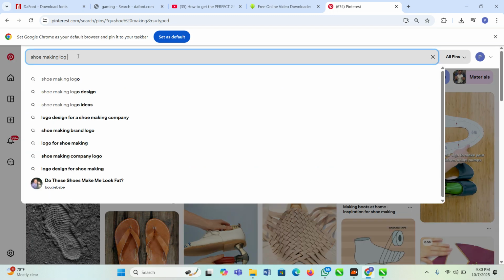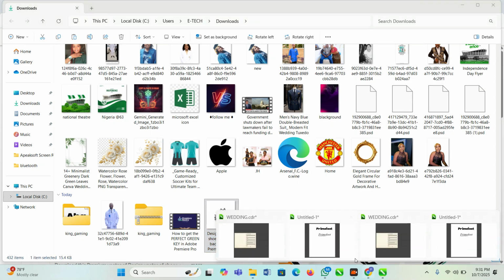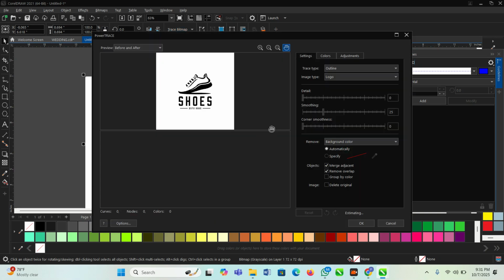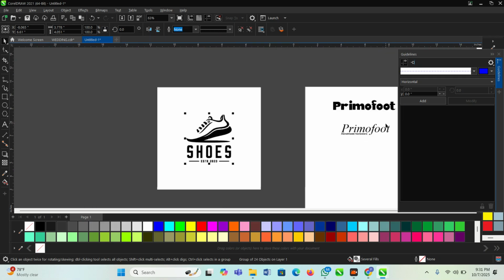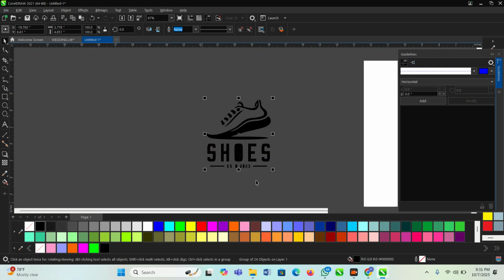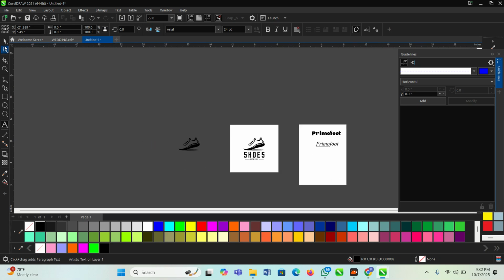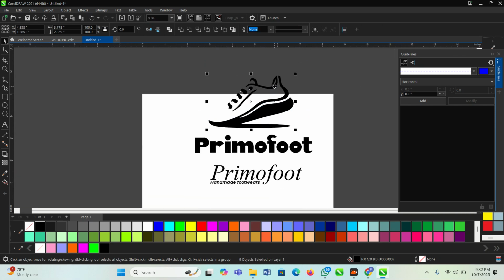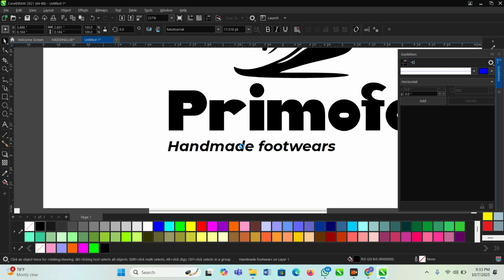HOW TO DOWNLOAD AND TRACE A LOGO IN CORELDRAW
Want to grab a logo from the web and turn it into a clean, editable vector in CorelDRAW? 🎯 In this step-by-step tutorial I’ll show you how to download a logo safely, import it into CorelDRAW 2025, and use PowerTRACE / Trace Bitmaps to convert it into a sharp vector you can edit, recolor, and scale without losing quality.

What you’ll learn:
• Where to download logos legally (copyright tips & using Creative Commons).
• Best file types to grab: PNG, JPG, SVG, EPS.
• How to import the bitmap into CorelDRAW.
• Use Bitmap → Trace Bitmap → High Quality Logo (PowerTRACE) and which settings to tweak (detail, smoothing, remove background).
• Clean up the traced artwork: ungroup, delete stray nodes, join curves, and use Shape Tool for small fixes.
• Convert text to curves, replace colors, and save/export as SVG / EPS / PDF for print or web.
• Quick fixes for tricky logos: retrace with reduced colors, manual redraw, or using the Bézier & Pen tools.

Follow along and by the end you’ll have a perfectly editable vector logo ready for branding, printing, or animation — no pixelation, no headaches. 🎨🛠️